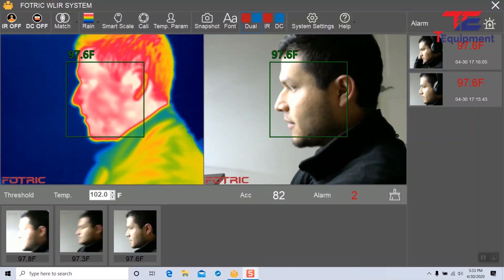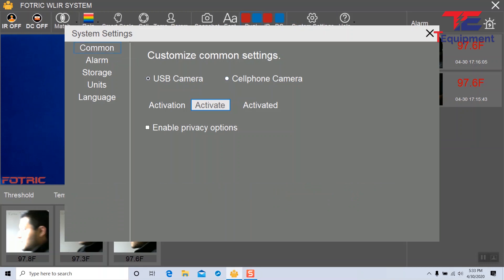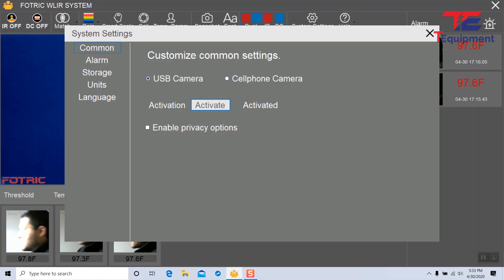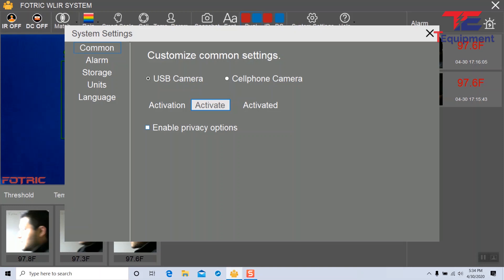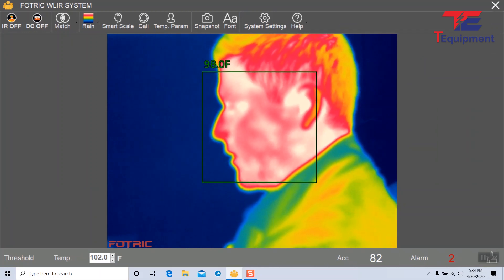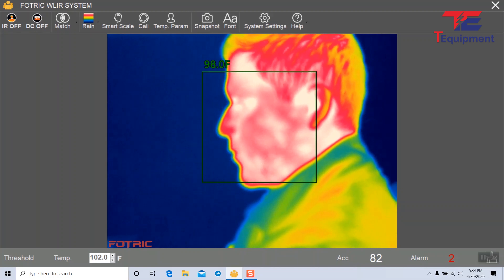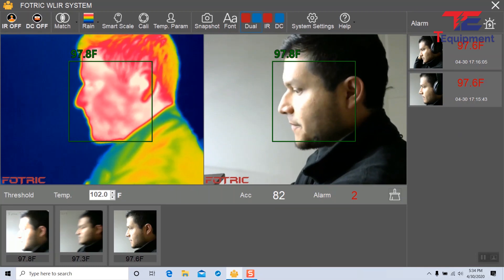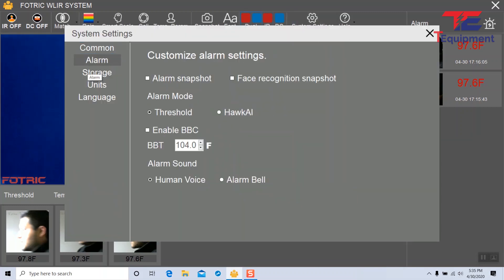Fotric WLIR Software Options & Privacy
The Fotric 223B and 226B are Temperature Screening thermal imaging systems with A.I. Facial Detection. This video provides a walkthrough of how to fine-tune the WLIR software for your specific needs including privacy options to protect personal information.